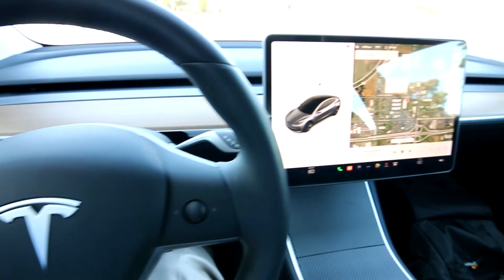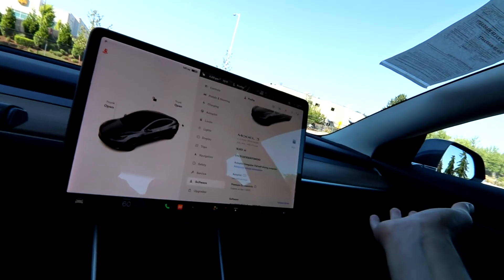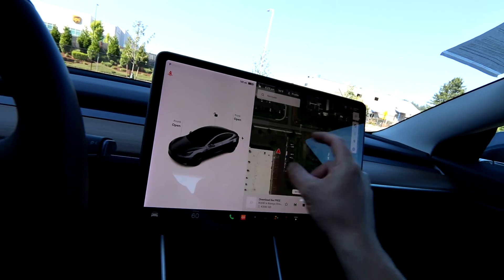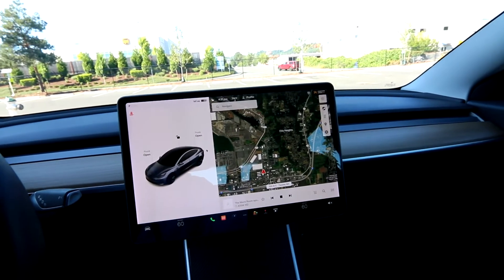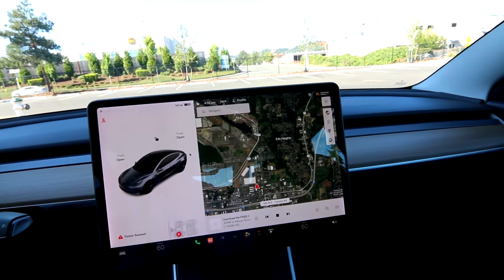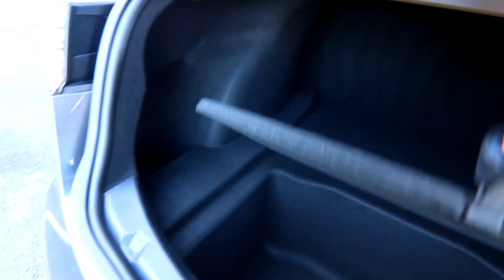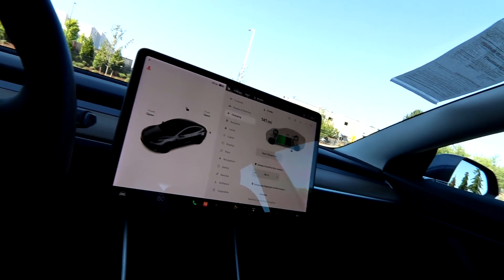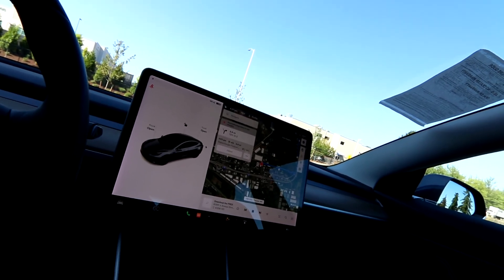2019 Tesla Model 3 Long Range AWD Walk Around and Info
The Model 3 Long Range is an excellent choice for electric car ownership, capable of going over 300 miles on a full charge, there is no other non-Tesla electric vehicle for sale in the U.S., that can go that far! Horsepower is a little bit of a mystery on the Tesla Model 3 Long Range AWD, some estimate between 270 and 350-hp based on its performance, capable of 0-60-mph in 4.2 seconds. Electric motors provide instant torque unlike a gas engine that needs to rev up to make maximum power; you get it right away with this Model 3. The interior is sparse yet elegant and unlike any other vehicle on the road, its truly is an automotive breath of fresh-air. Almost all the functionality and settings are accessed through the central screen which is as easy to use as an iPad. With the Model 3 your smartphone is your key and with the Tesla app you can make a service appointments, control certain settings on the vehicle and get real-time charging and security information.